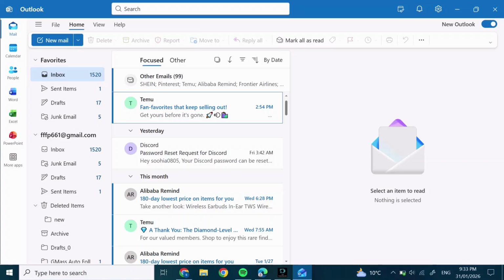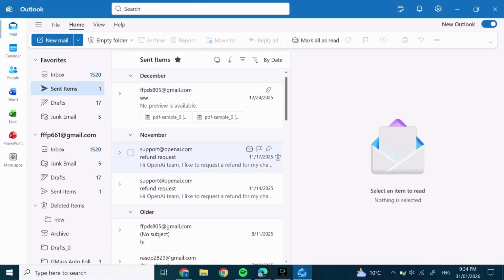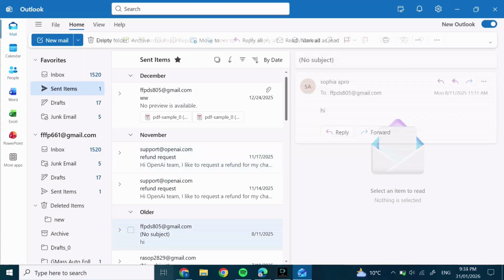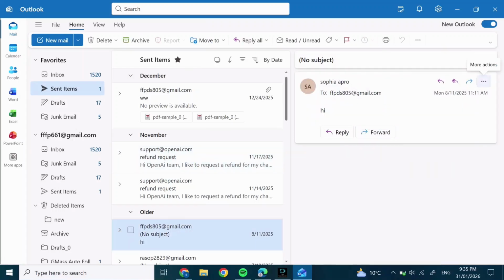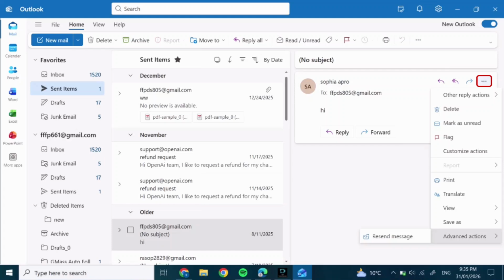How to Recall Emails in Outlook Online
Welcome to our step-by-step guide on How to Recall Emails in Outlook Online! If you’ve ever sent an email by mistake and want to retrieve it before the recipient reads it, this video is for you. We’ll show you how to recall sent emails in Outlook Online, check if recall is possible, and use built-in Outlook features to prevent mistakes. These tips will help you manage your emails efficiently and avoid sending wrong messages.

In this video, we will show:
How to undo sent emails in Outlook web version
How to check if your email can be recalled
Tips to prevent sending wrong emails
How to use Outlook recall and undo features
How to manage Outlook email settings for recall